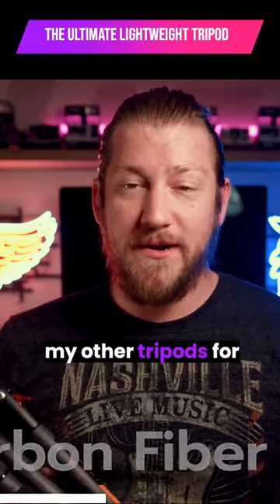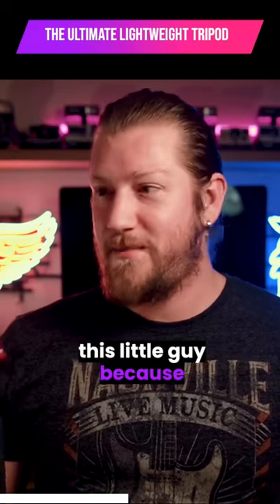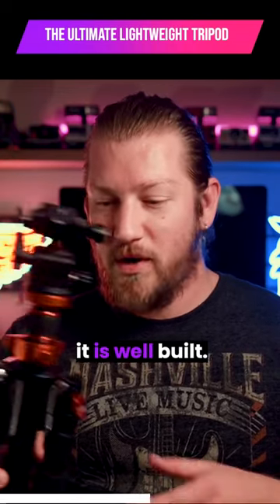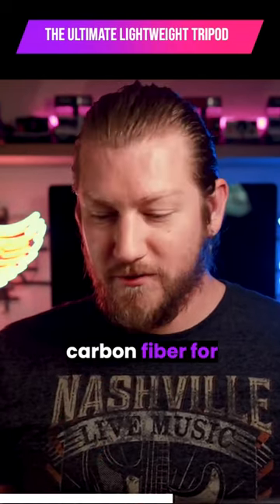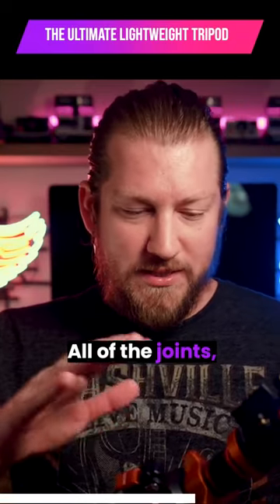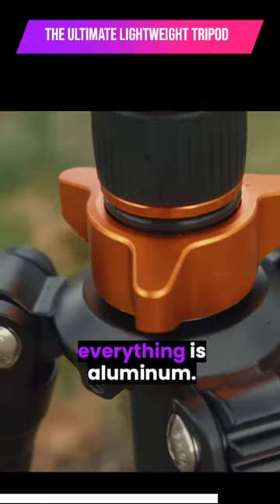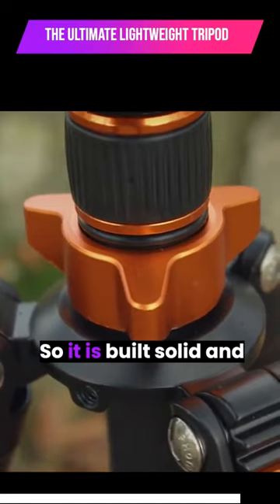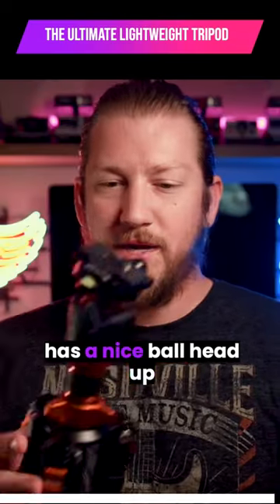THE ULTIMATE Carbon Fiber TRIPOD photographyeveryday @kfconcept